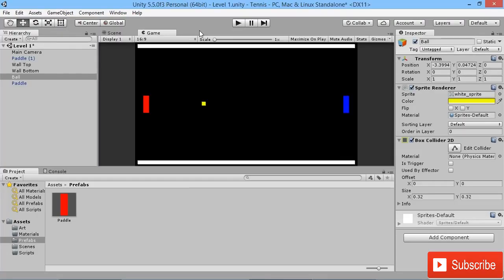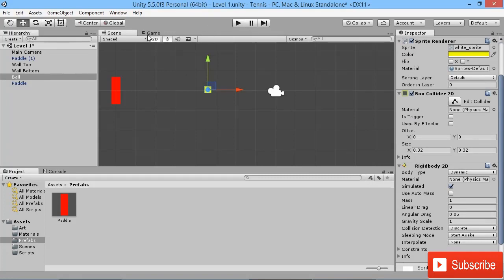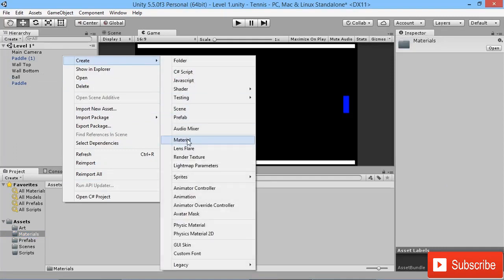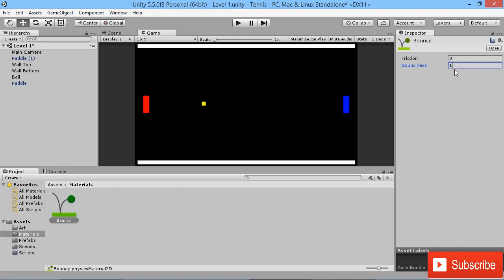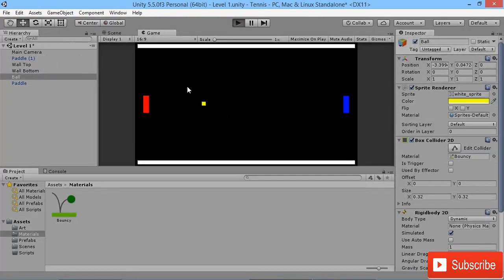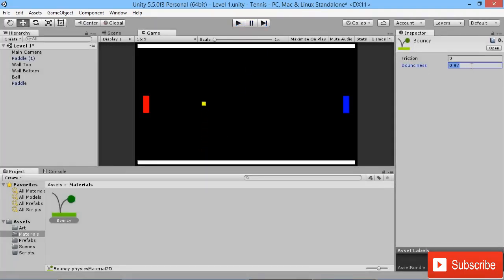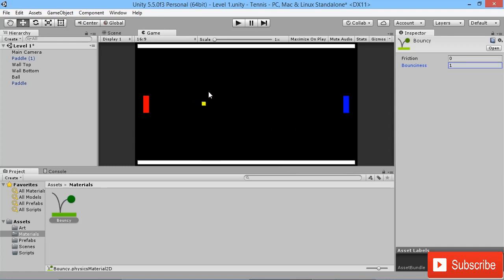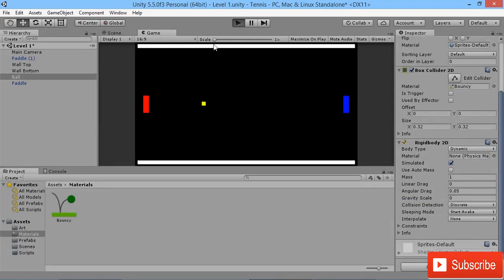How To Create Android game in Unity (2018) #05